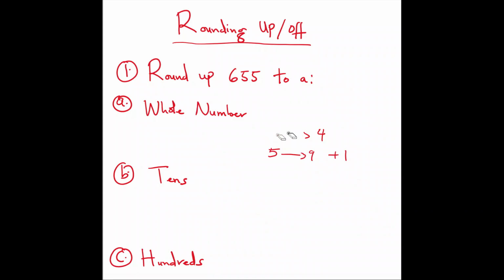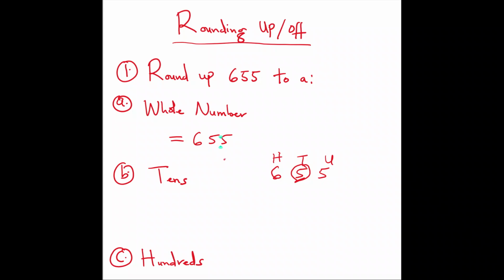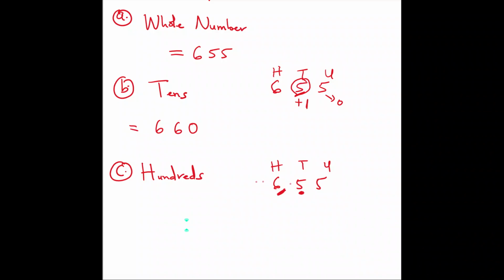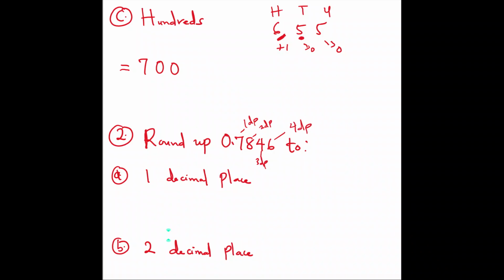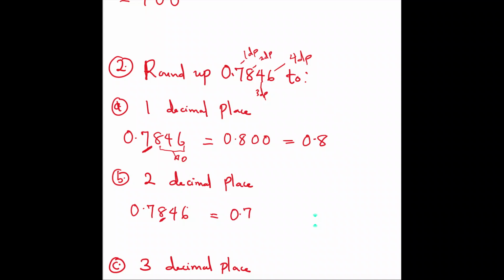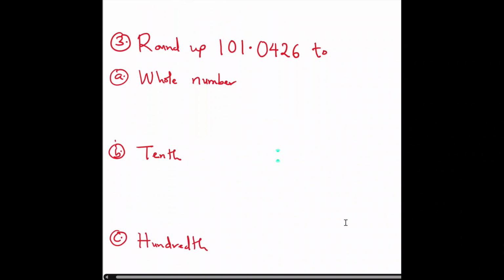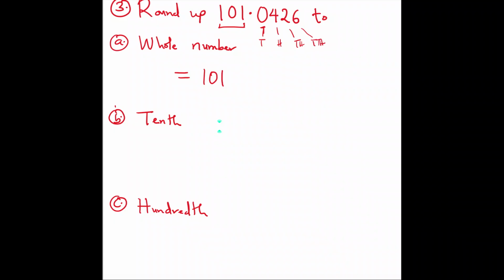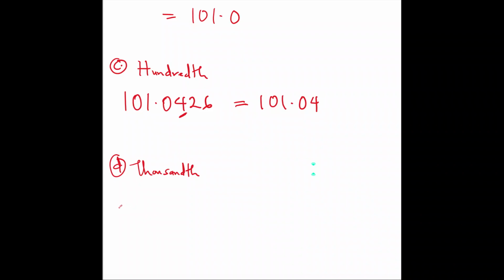Rounding up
Good day people,
This video explains Rounding up/off numbers in a clear and concise manner.